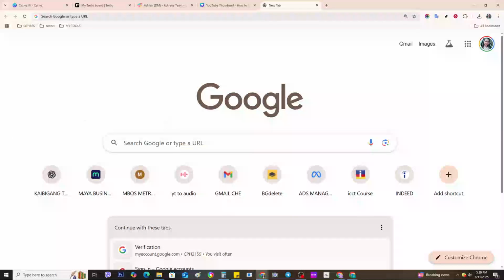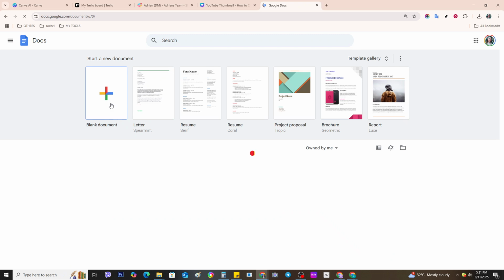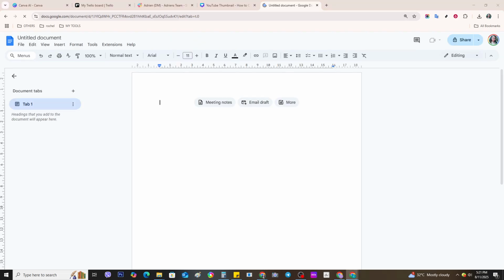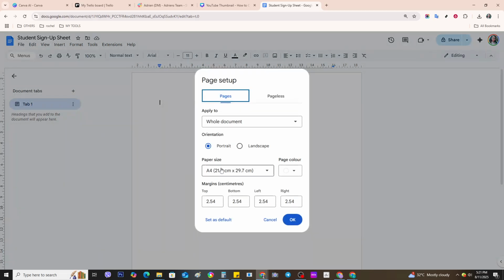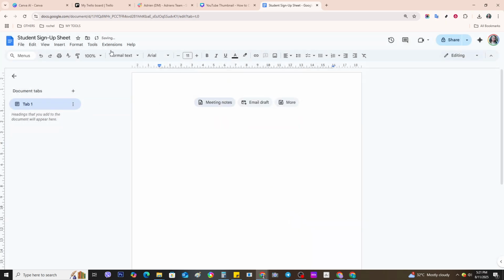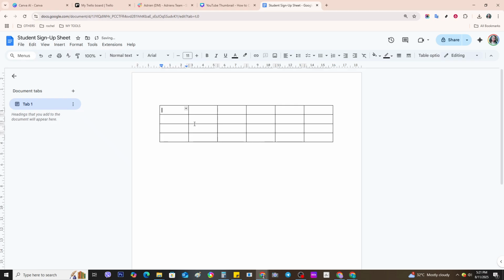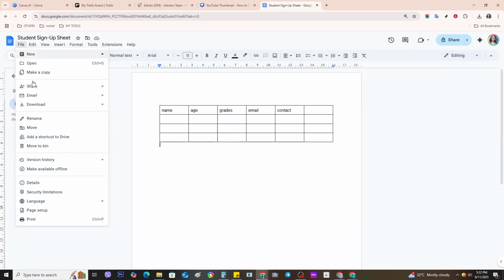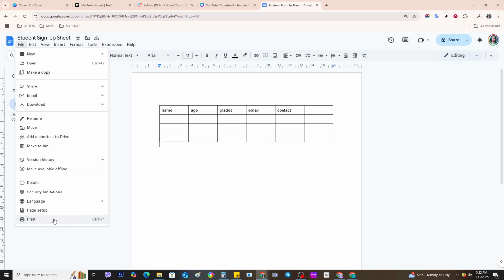How to Create a Student Sign Up Sheet in Google Docs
Need a quick and organized way to track student sign-ups? ✏️ In this tutorial, I’ll show you how to create a student sign-up sheet in Google Docs from scratch—perfect for class events, group projects, tutoring schedules, and more!

Adding headings and borders for a clean layout

Sharing the sheet so others can fill it in online

Tips to keep your sign-up sheet neat and easy to read

Whether you’re a teacher, tutor, or student leader, this will save you time and keep everything organized!
Follow this step-by-step guide to learn how to create a student **sign up** sheet using **Google Docs**. This tutorial will walk you through setting up a clear and organized **registration form** that’s easy to share. Perfect for organizing with **form templates**.